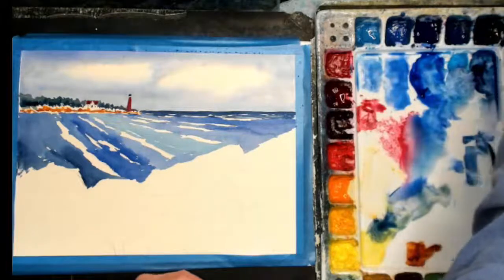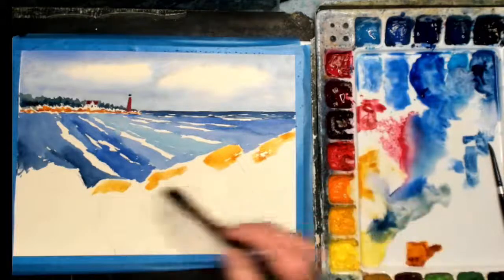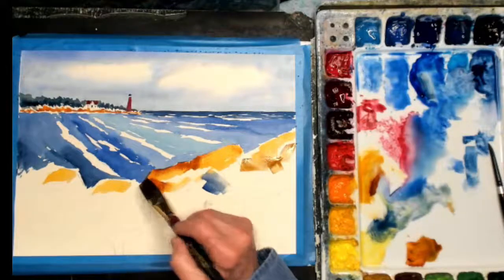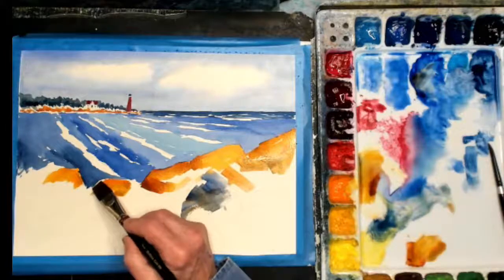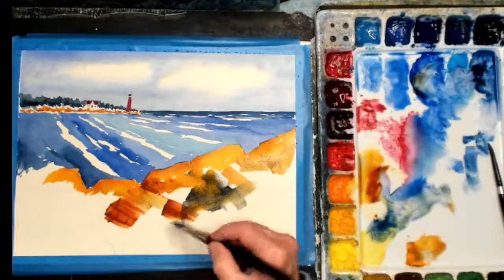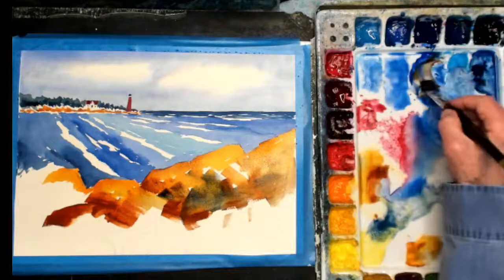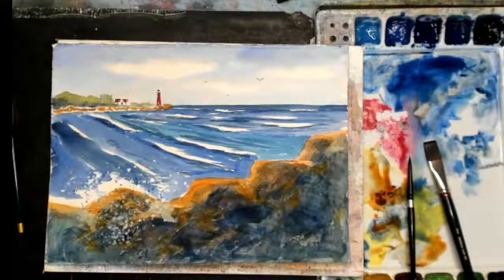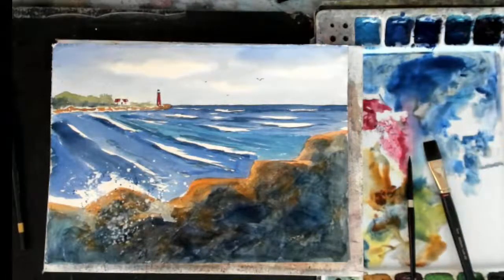Everett's Watercolors LIVE Classroom 03-03-2022 "Sky and Ocean Blues"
Watercolor Painting, “Sky and Ocean Blues"   with Primary Colors

This Watercolor Painting, "Sky and Ocean Blues", was painted using the Color Blue predominately and mixing with the other primary colors, Red and Yellow to produce green, brown, orange, violet, grey, etc.

Holbein Artist 108 Watercolors are available on my website and feature the 19 colors of Blue. Five of the Blues are used in the painting Sky and Ocean Blues in this video.

The reference photos show the Sky and Ocean used to sketch the shape and structure of the painting.  The sketch is the plan for the lights and darks of the painting and establishes the Focal Point of the painting.

A color mixing chart was developed to see the variety of colors using the Five values of Blue mixed with the other primary colors Red and Yellow.

A  color palette of Holbein Artist Watercolors:  Ultramarine Blue,  Cerulean Blue, Cobalt Blue, Peacock Blue, Royal Blue, Yellow Lemon, Yellow Orange, Burnt Sienna, and Alizarin Crimson were used to paint all the colors of the painting.

The brushes used were the Holbein  3/4", 1/2" Flat Brushes, and Silver Brush #8 Round Black Velvet and Large Hake brushes. The #8 Round Black Velvet brush was used for details and adding interest to the painting.

The "Palette in a Bottle,"  Dot Sprayer filled with Chinese White  was used to add color to the rocks and to bring a splash of water to the painting.  Unity was also in the background with the Orange rocks and Blue Water.

Framing the painting with a Light colored matt showed the final effects for the final presentation of the painting, “Sky and Ocean Blue' painting.

Tip of the Day –  Use a variety of color in the painting, especially the color blue in the water.

Material used in this video:

Gemini 140# CP Watercolor Paper
Silver Brush #8 Round Watercolor Brush
Holbein 3/4” , 1/2 " Flat Watercolor Brush
Holbein Artists’ Watercolor Paints
 “Palette in the Bottle,” Dot Spray Bottle

Chapters to make it easier to find a section of the painting process

0:00 Start
3:05    Holbein Watercolors Blue
4:05    Plan Composition
5:15    Color Study
7:45    Painting Steps
8:02    Brushes Used
9:45     Paint Sky
13:00   Paint Water
14:30   Lighter Blues
19:15   Darker Blues
21:00   Darkest Blue
22:00   Dry Painting
23:00   Paint Land and Lighthouse
26:00   Paint Buildings
29:15   Paint Rocks on Land
31:25   Paint Rocks Foreground
34:00   Sense of Depth
36:00   Texture
37:29   Scraping Technique
39:00   Water Detailing
41:45   Add Light Green
43:00   Add Lines to Rocks
44:30   Art Supplies
46:15   Matt Board
47:45   2nd Painting Review
48:00   Dot Spray Bottle

Watercolor and Art Demonstrations